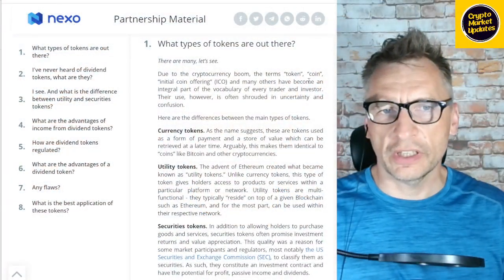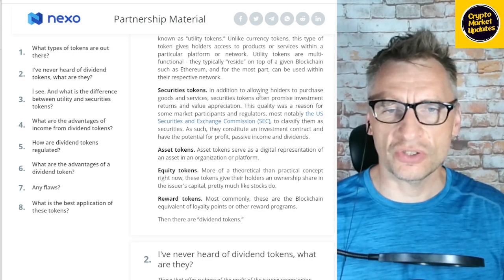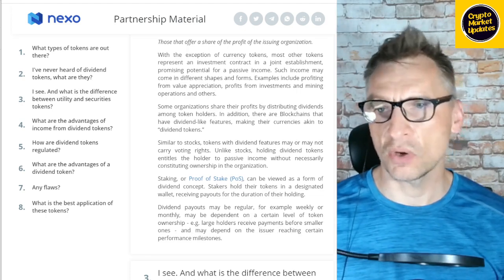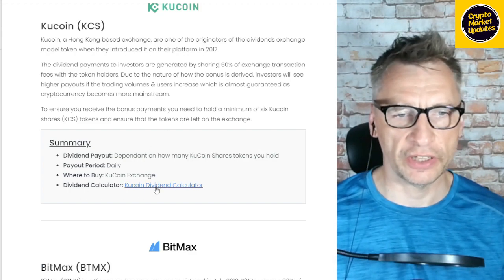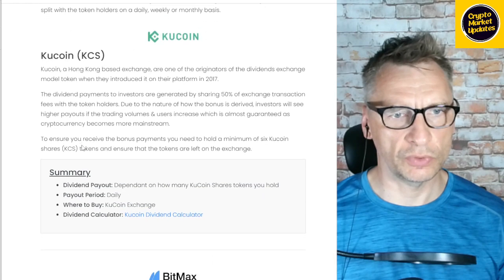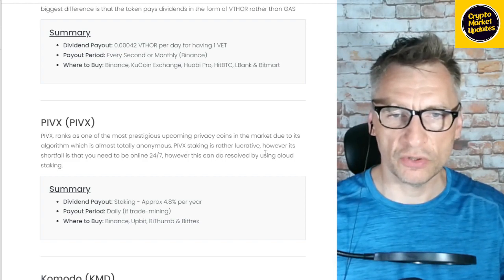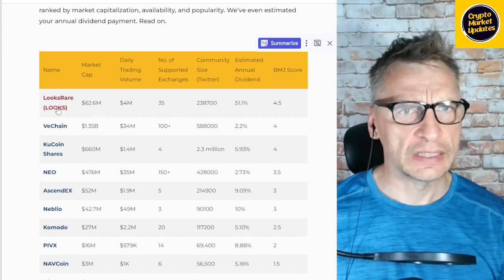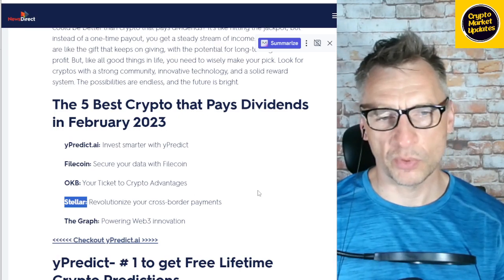How to make money with Crypto Dividents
BINANCE REFERRAL ID (💰 $100 Binance Sign Up Bonus!)
CPA_00N9YFIHDJ

Step 1: Get cryptocurrency
Step 2: Stake it
Step 3: Earn passive income every day automatically

problems.